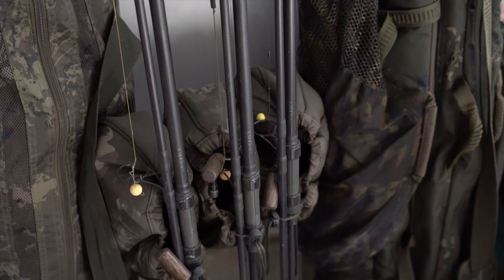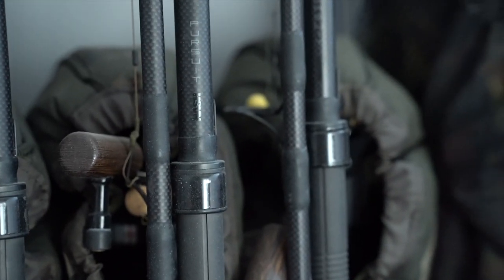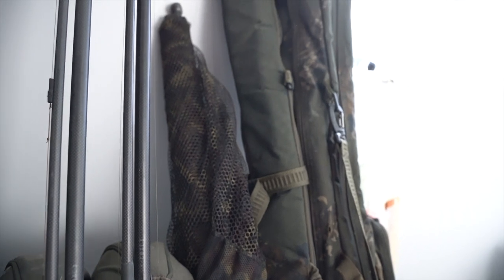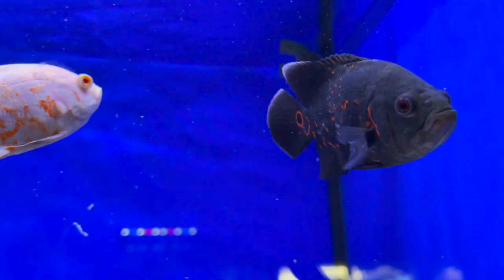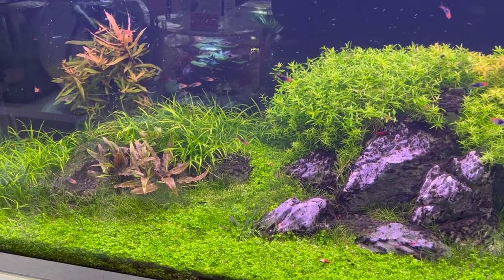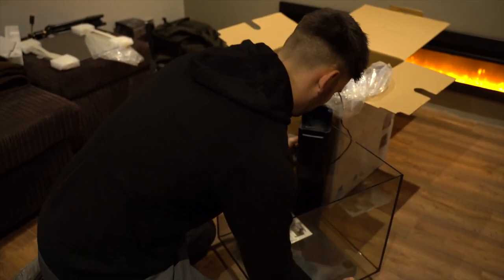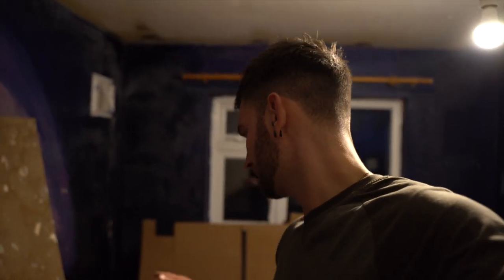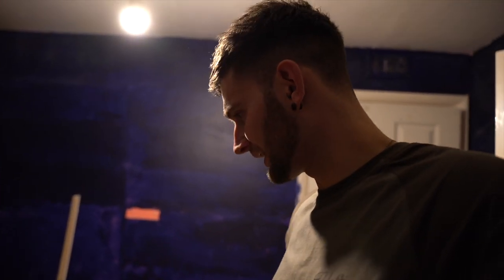This is whats happening!! The reason film making has been slow and a look into the new studio space.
Its been pretty hectic the past couple of months with the house renovations, that's why my fishing videos have been slow making production. As we have a brilliant space to make a new studio I thought it would be interesting to film the build. We will be back to filming on the bank very soon holding big log carp.